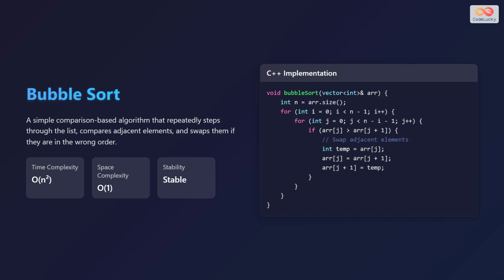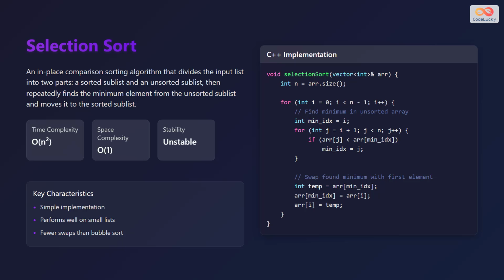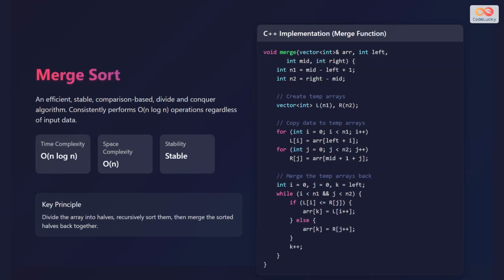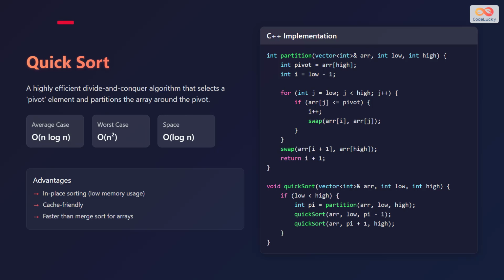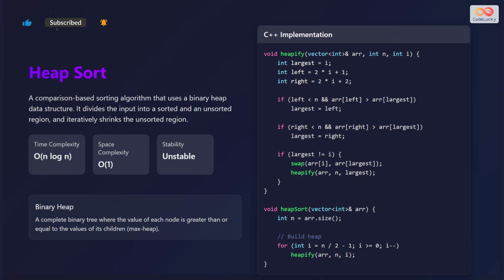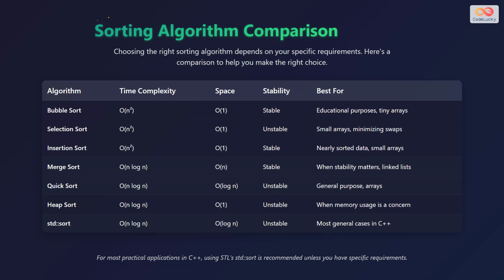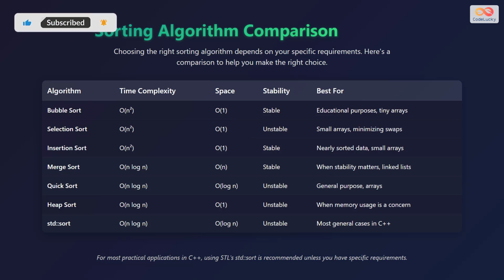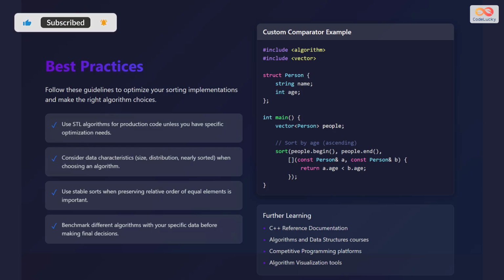C++ Sorting Algorithms: Beginner's Guide to Bubble Sort, Quick Sort, Merge Sort & More!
🚀 Master sorting algorithms in C++! This beginner-friendly tutorial covers everything from basic algorithms like Bubble Sort, Selection Sort, and Insertion Sort, to more efficient methods like Merge Sort, Quick Sort, and Heap Sort.

We'll break down each algorithm step-by-step with clear explanations and C++ code examples. You'll also learn about time complexity, space complexity, stability, and ideal use cases for each sorting method. 🧑‍💻

Discover how to choose the right sorting algorithm for your needs and optimize your code for maximum performance. We'll also explore the power of STL sorting functions and best practices for efficient sorting in C++. 📊

Whether you're a student, a beginner programmer, or just looking to brush up on your sorting skills, this video is for you! 🎉

Chapters:
00:00 - C++ Sorting Algorithms
00:19 - Bubble Sort - C++ Sorting Algorithms
00:54 - Selection Sort - C++ Sorting Algorithms
01:40 - Insertion Sort - C++ Sorting Algorithms
02:25 - Merge Sort - C++ Sorting Algorithms
03:07 - Quick Sort - C++ Sorting Algorithms
03:48 - Heap Sort - C++ Sorting Algorithms
04:30 - STL Sorting Functions - C++ Sorting Algorithms
05:12 - Sorting Performance Comparison - C++ Sorting Algorithms
06:40 - Best Practices - C++ Sorting Algorithms
07:29 - Outro